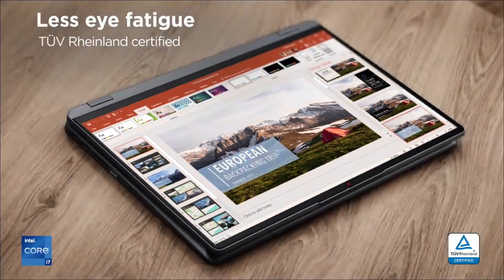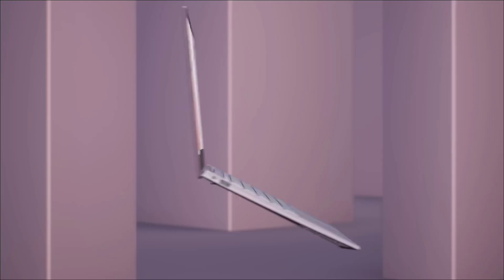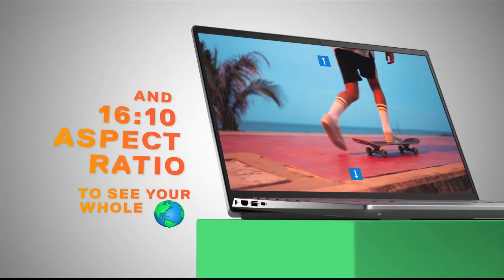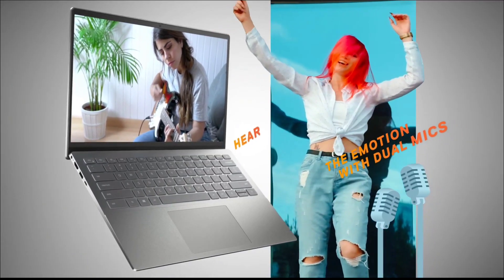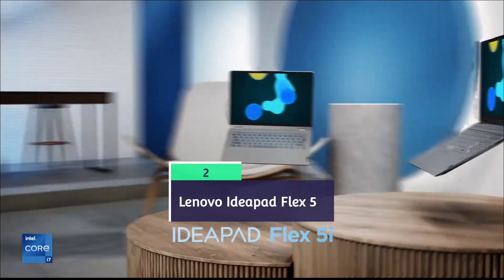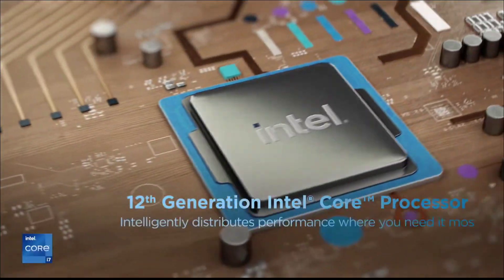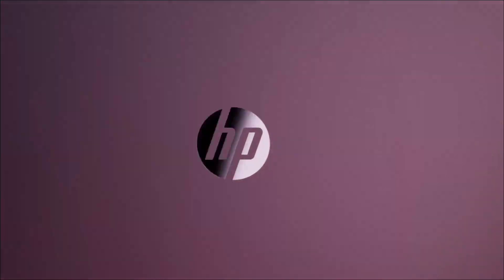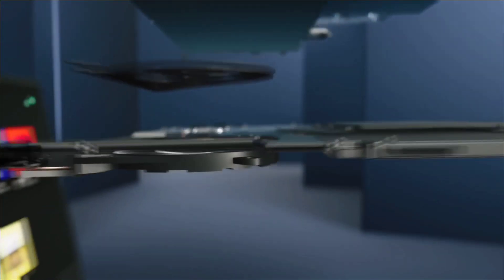Best Laptops Under Rs. 60,000 for Engineering Students & Professionals in 2025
I'm exploring the best laptops under ₹60,000 for engineering students and professionals in 2025. Balancing performance, portability, and budget is key for demanding tasks like coding, simulations, and design work. Battery life and durability are also crucial for long lectures and on-the-go use. What are your top recommendations? Let's discuss essential features like processors, RAM, storage, and graphics capabilities. Join the conversation and share your insights! EngineeringLaptops BestLaptops2025 TechForStudents 💻

5.  Macbook Pro

4. Lenovo Legion Pro

3. Asus Zenbook s14

2. Acer Swift Go 14

1. Macbook Air M3

(paid link)